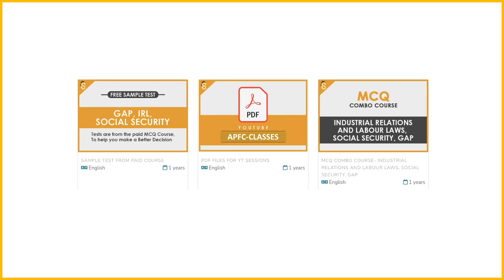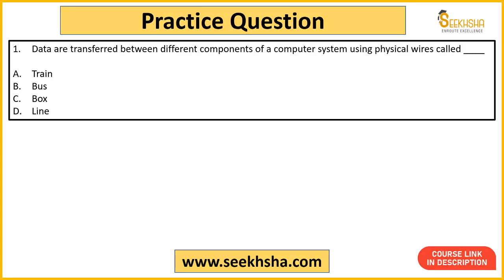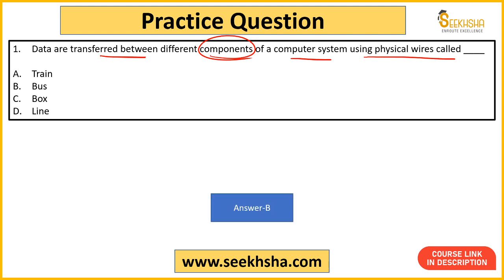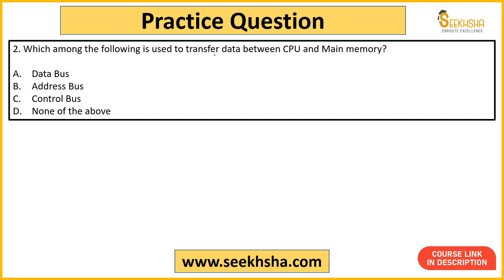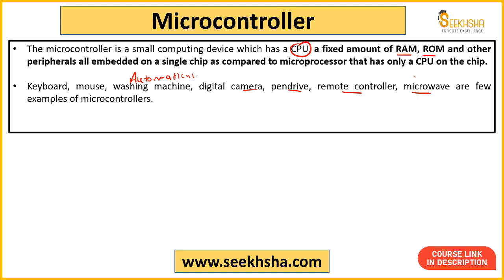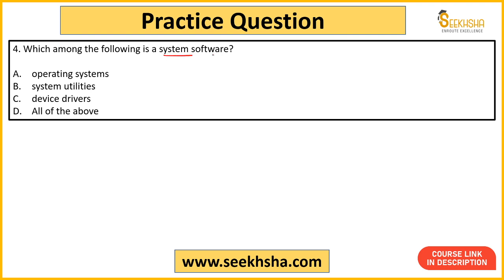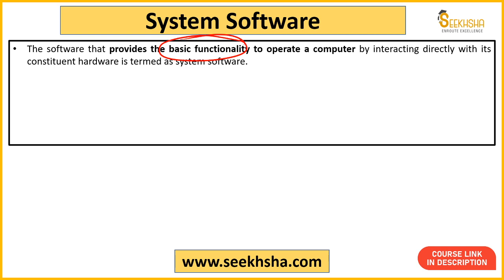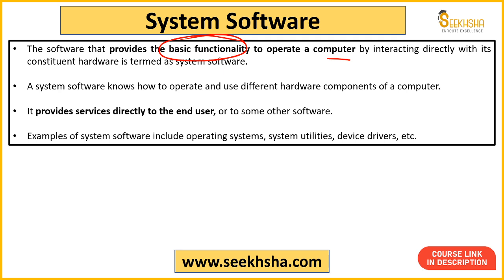Computer Awareness- NCERT- Lecture 3